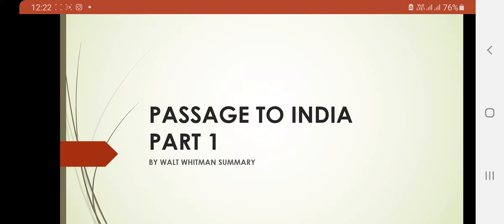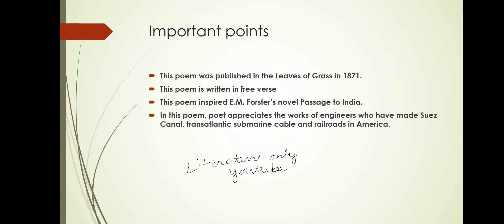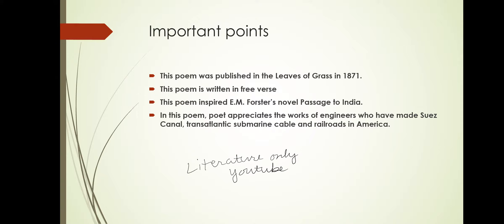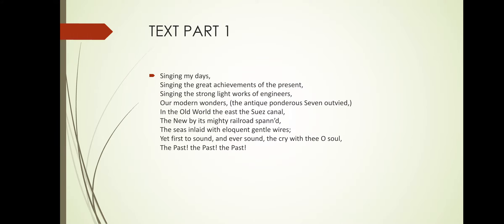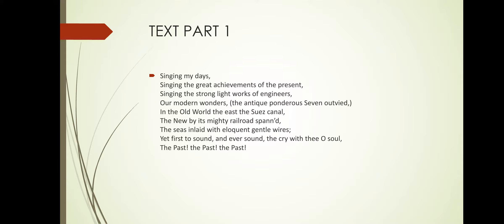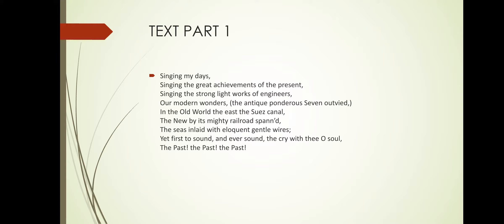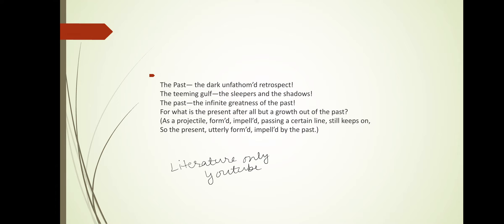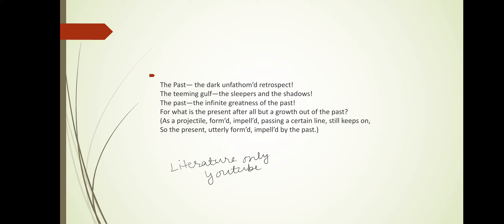PASSAGE TO INDIA BY WALT WHITMAN SUMMARY PART 1